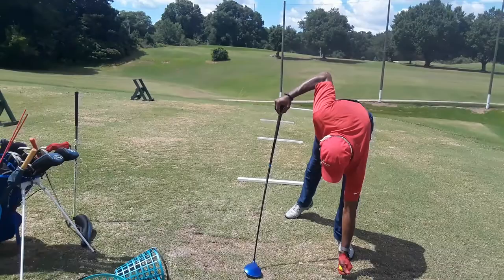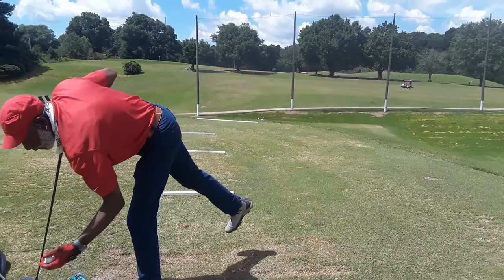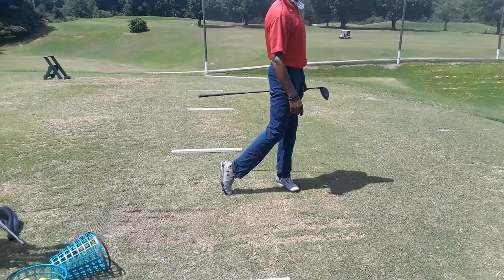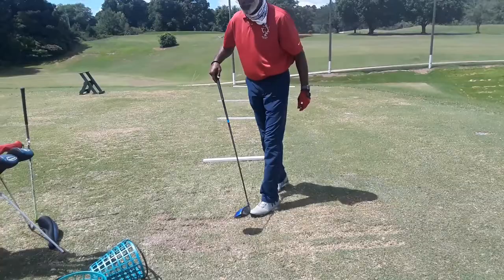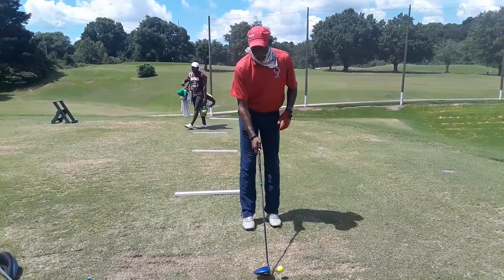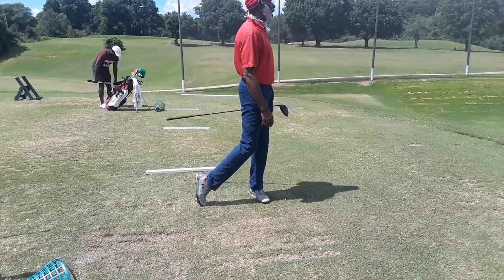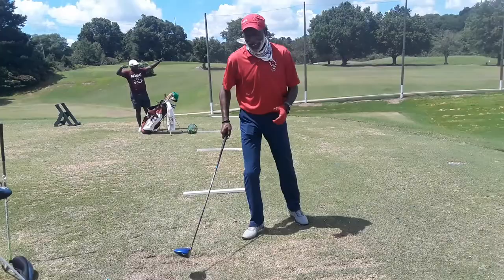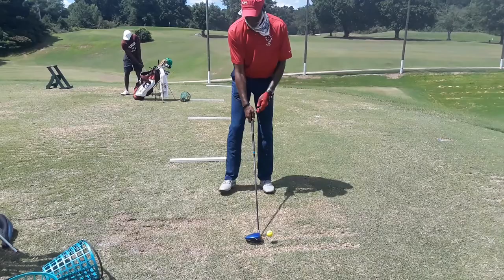Building a Powerful Draw with Forensic Golf Instruction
In this short video I'm working with a client that has a beautiful power fade. He wanted to improve his short irons and add a baby draw with his woods. So we worked on a full flowing release via The Brachioradialus Release. And I had him go to the extreme of hitting big hooks then we backed it off to baby draws on demand. This is Forensic Golf Instruction at its finest.